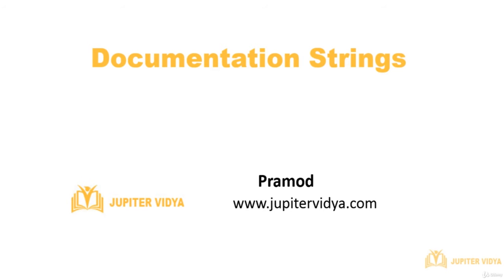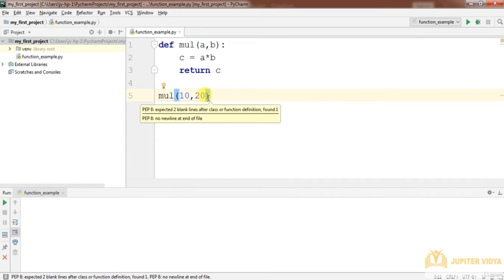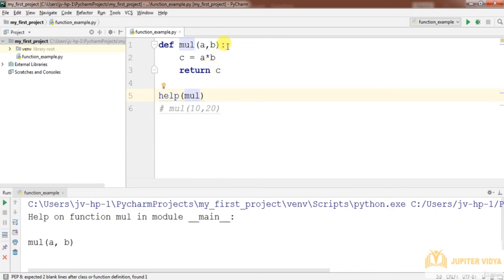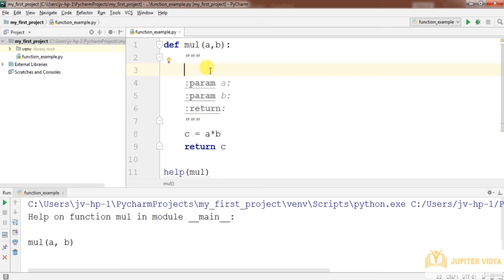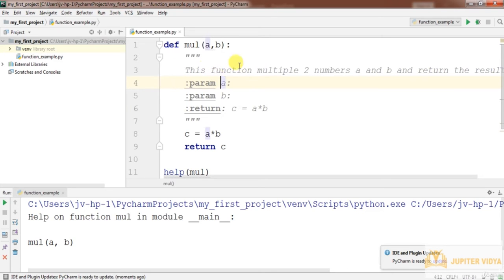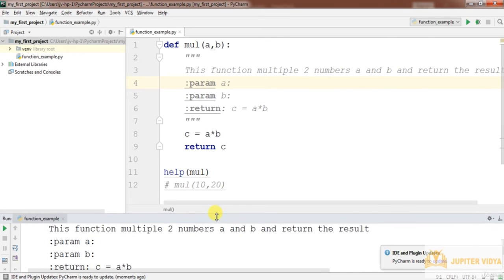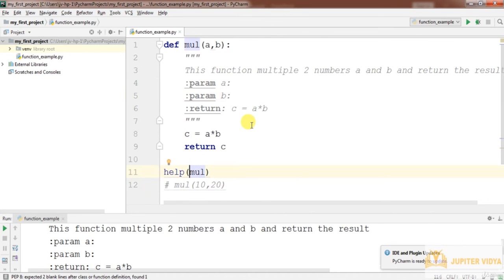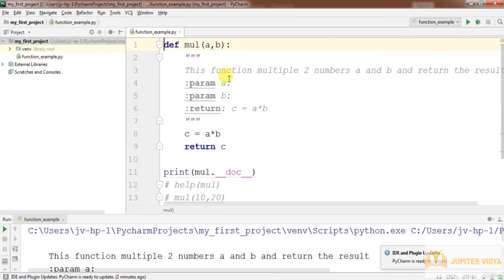7.5 Documentation Strings | Functions | Learn Python Programming Step by Step Tutorials